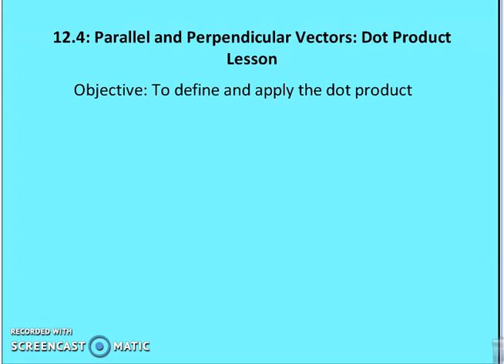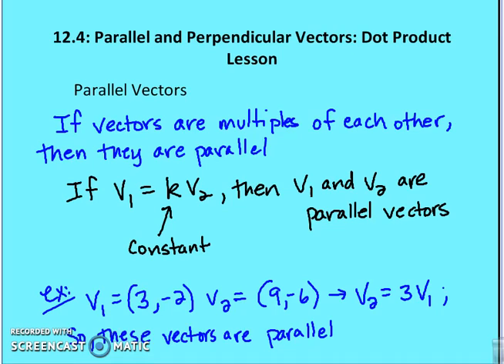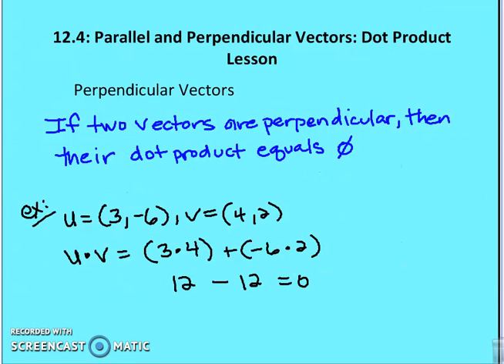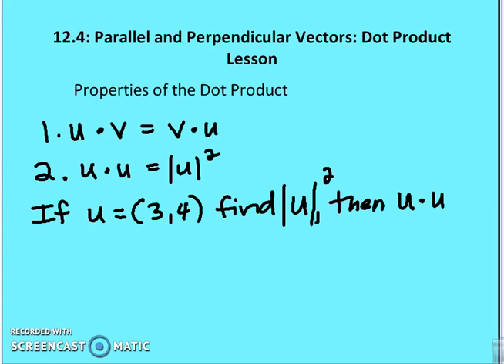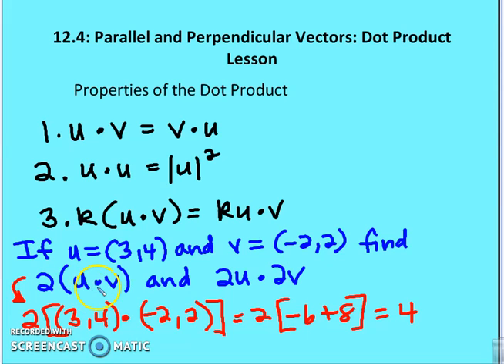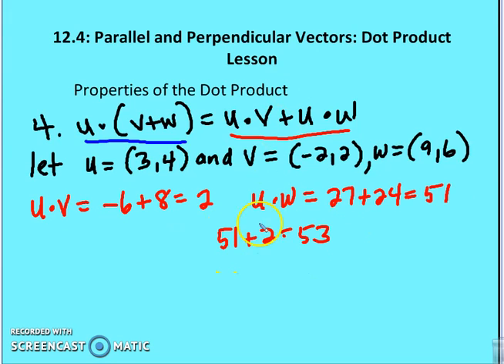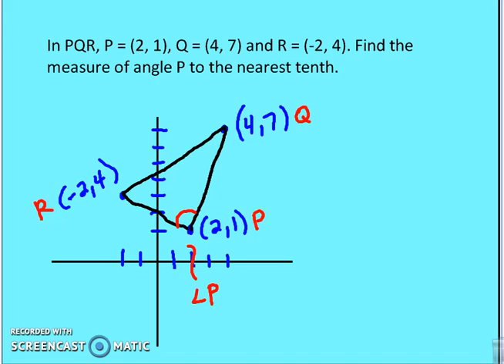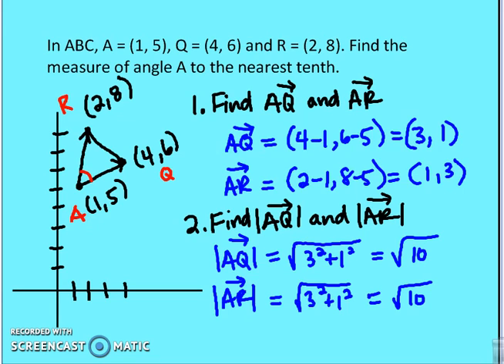12.4 Parallel and Perpendicular Vectors Dot Product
A lesson on relating dot product of vectors to parallel and perpendicular vectors and finding the angle between two vectors